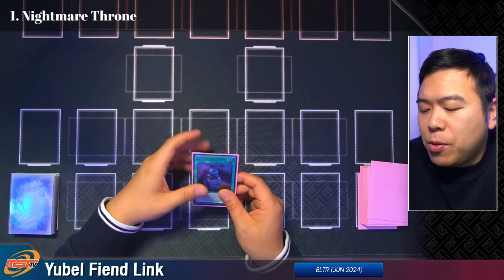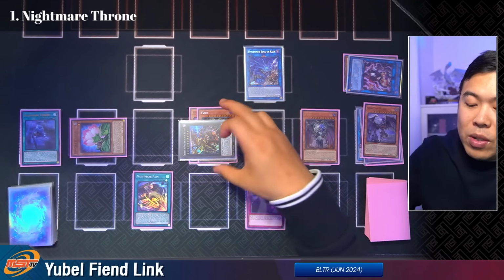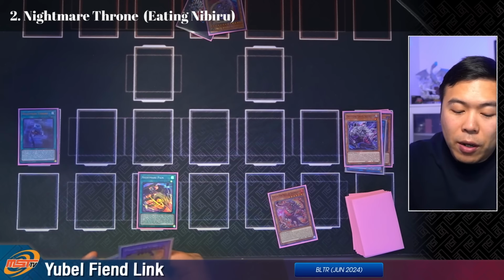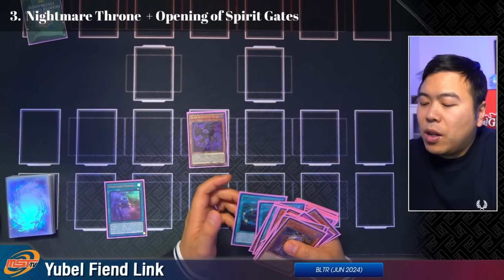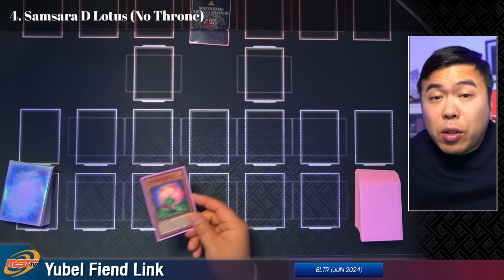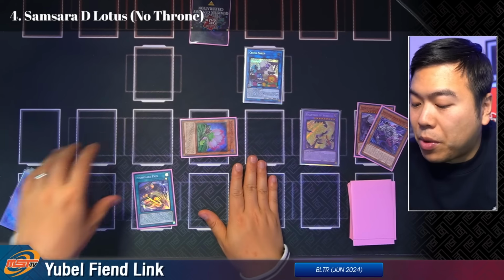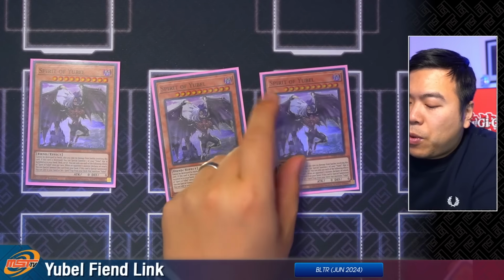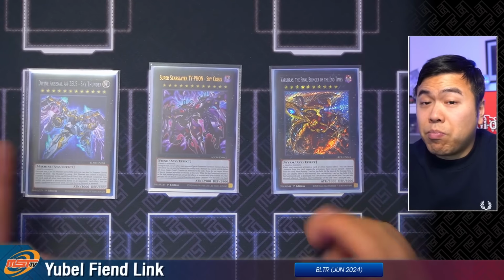Yubel Post Terminal Revenge - In Depth Combo Lines Fundamentals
Yubel Fiend Link! Combos
Its Fun for the whole family!
00:00 - INTRO
01:10 - 1. Just Throne
05:50 - 2. Throne Vs Nibiru
11:07 - 3. Throne + Seals
15:24 - 4. No Throne, Just D Lotus
20:11 - MST LASTEST DROP
21:22 - Deck List

Show your support with AWESOME Merch!

== PARTNER ==